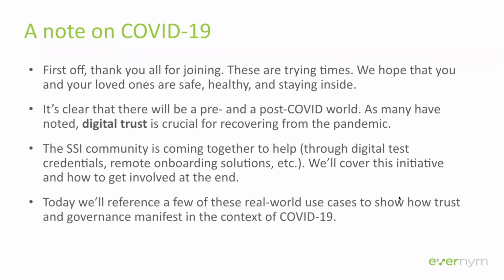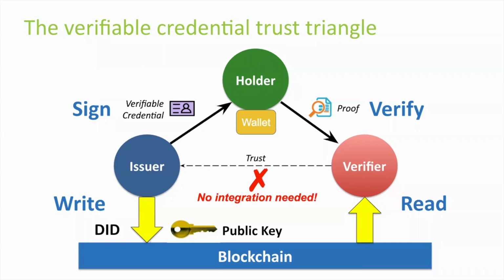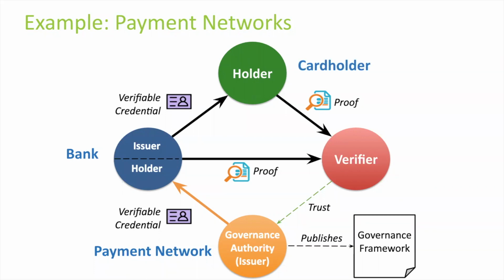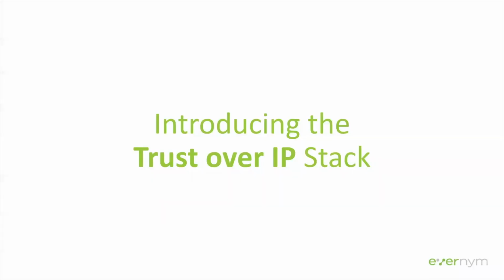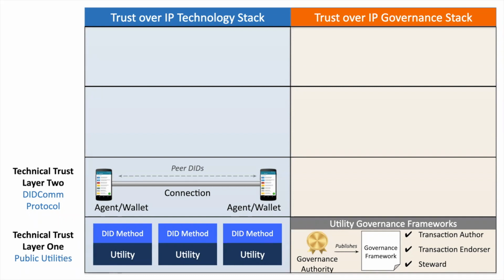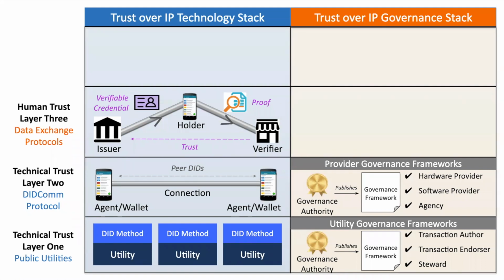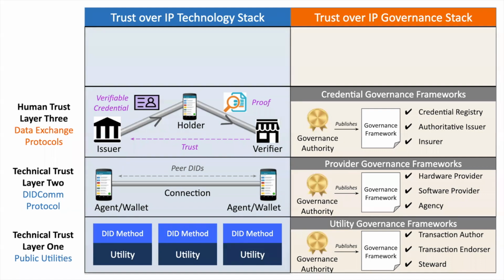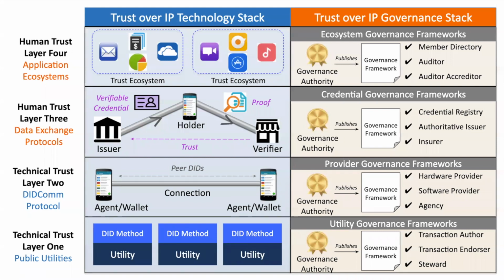Trust over IP [Evernym Webinar]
In this webinar, Evernym's Chief Trust Officer, Drummond Reed, and Chief Architect, Daniel Hardman, provide an expert overview of Trust over IP (ToIP), a new framework for ensuring universal interoperability for SSI solutions.

They cover:
- The core concepts of the trust triangle, verifiable credentials, and decentralized identifiers
- The needs for both algorithmic and human trust
- The four layers of the ToIP stack